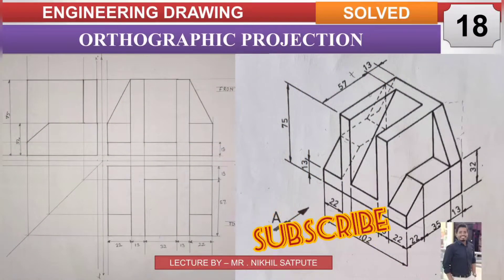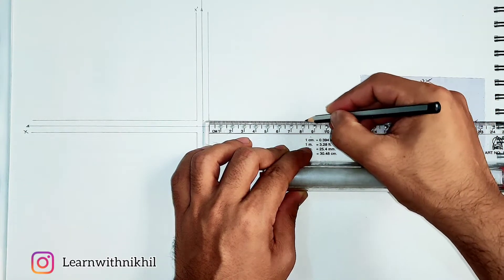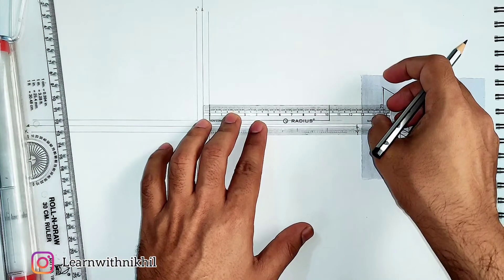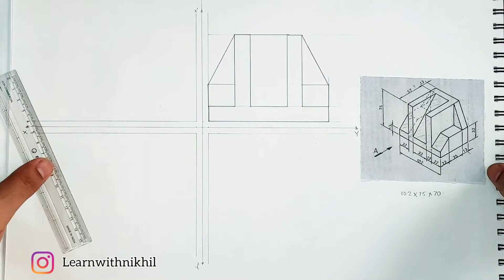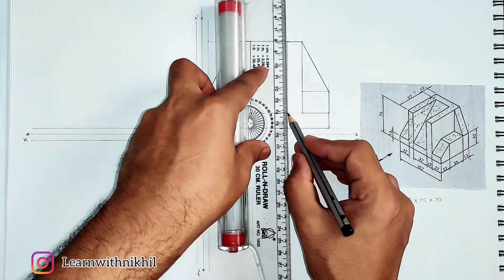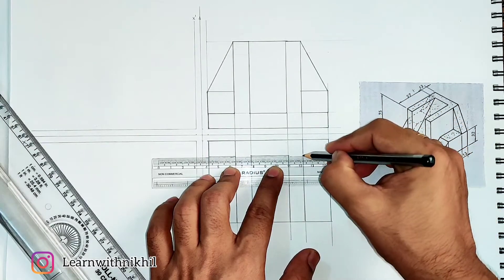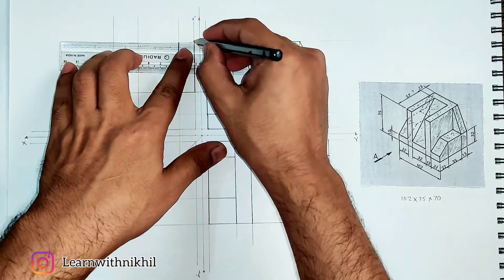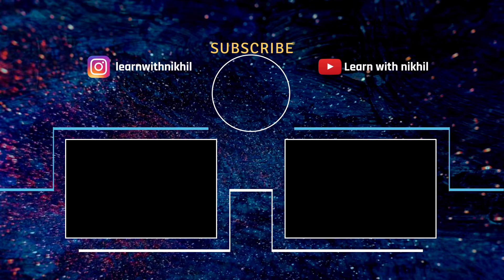Engineering Drawing | Orthographic Projections Problem 18 | Learn with Nikhil